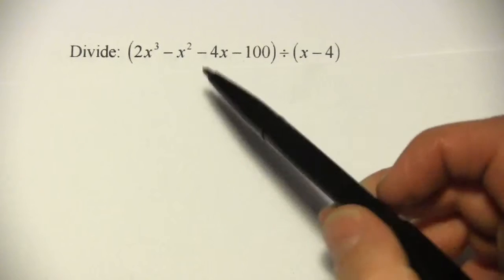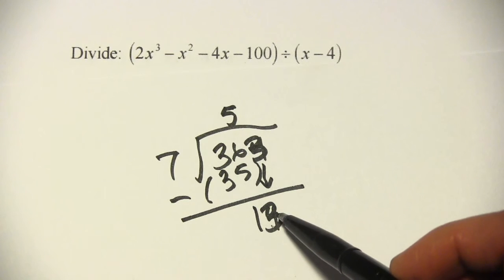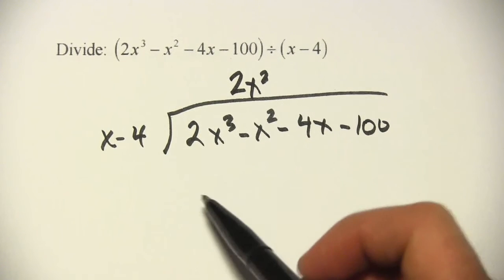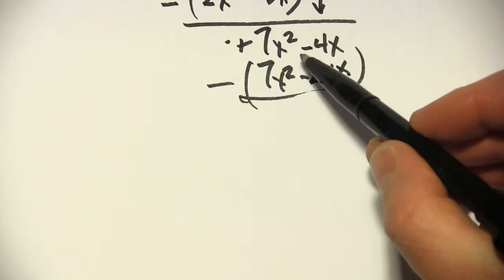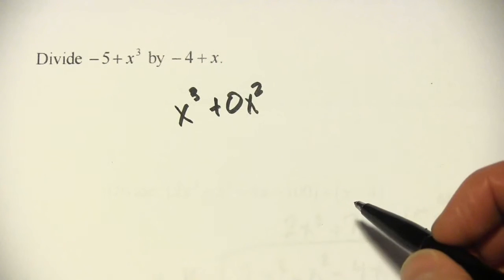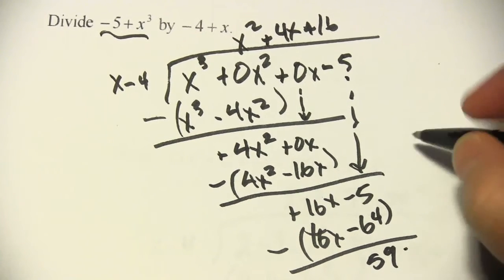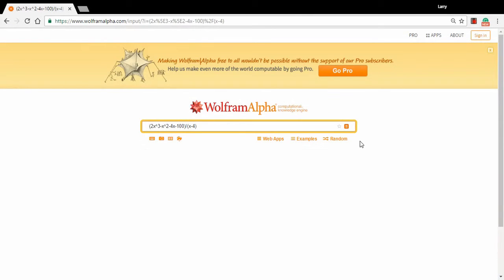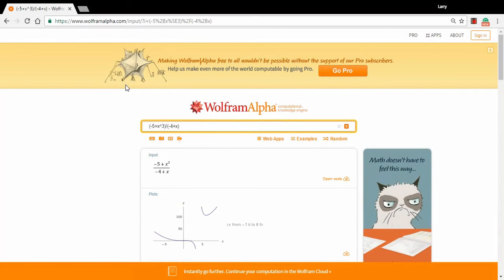Dividing Polynomials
How to divide polynomials by hand--and how to use Wolfram Alpha to do the same thing